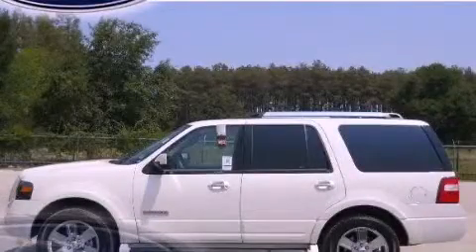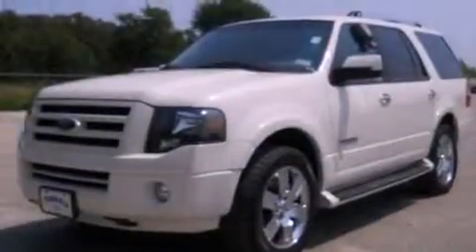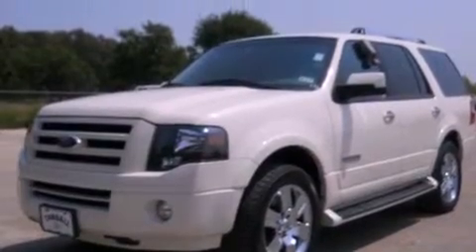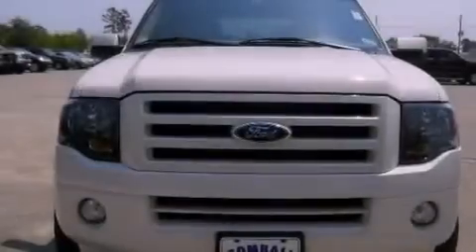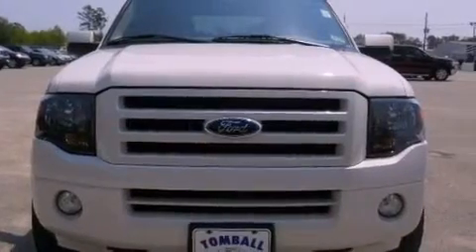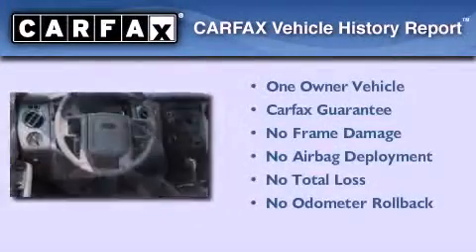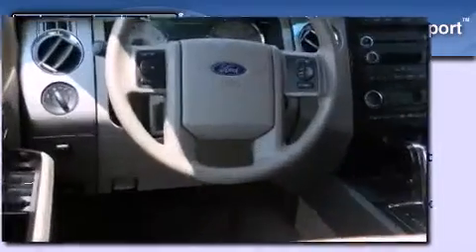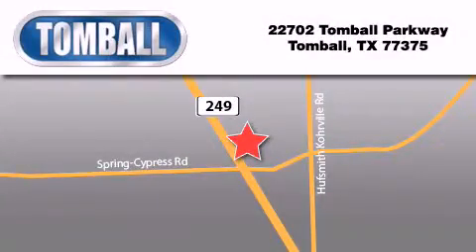2008 Ford Expedition Tomball TX 77375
Year : 2008

 Make : Ford

 Model : Expedition

 Engine : Gas V8 5.4L/330

 Trans . : Automatic

 Exterior : White Suede

 Miles : 79,877

 Interior : Camel/Grey Stone

 Stock : 8LA34171

 Tomball Ford

 22702 Tomball Parkway